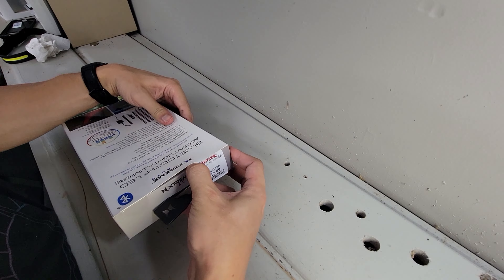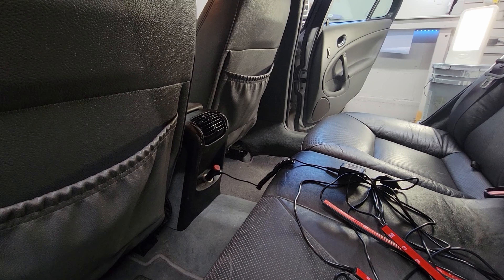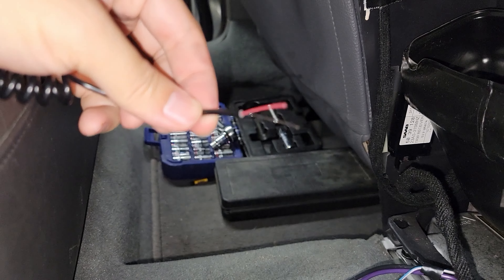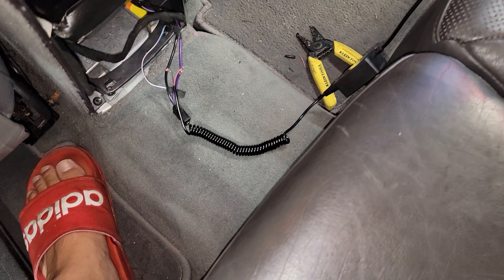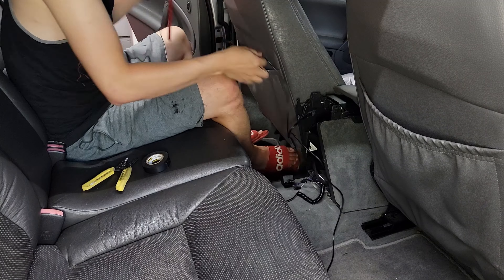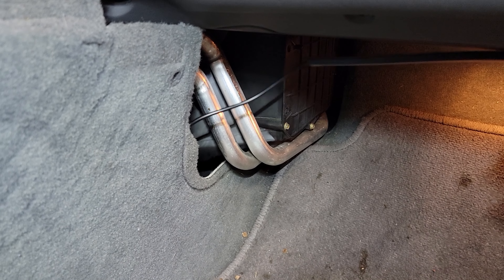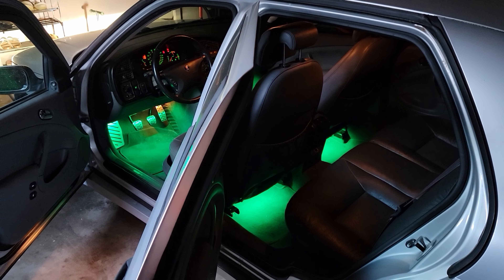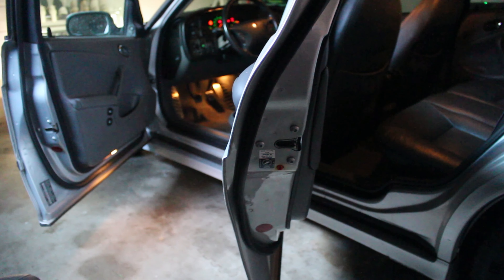LED Footwell lights!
I've been seeing these a lot lately, and @SaabUnleashed also did a video on it. I ran into them at TJMAXX so I thought I would give them a try! Very satisfied with the results!

0:00 Intro/unboxing
0:33 Testing
1:06 Installation
3:21 Results

LED lights